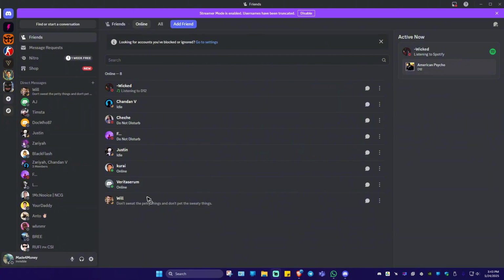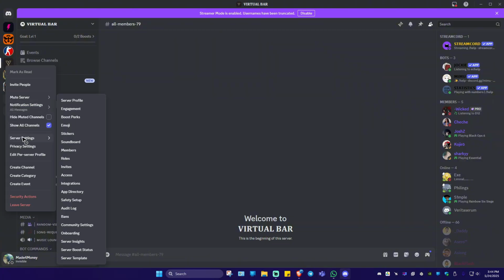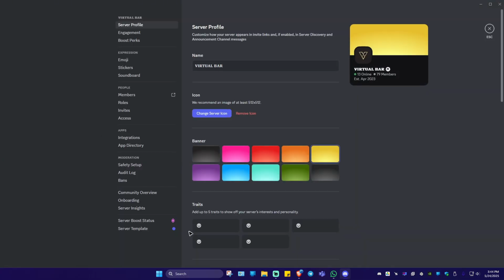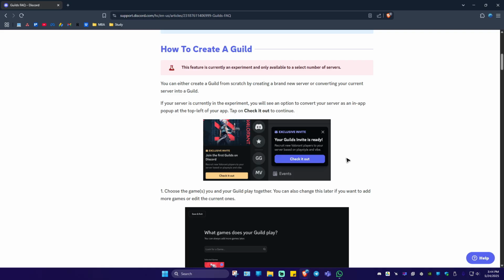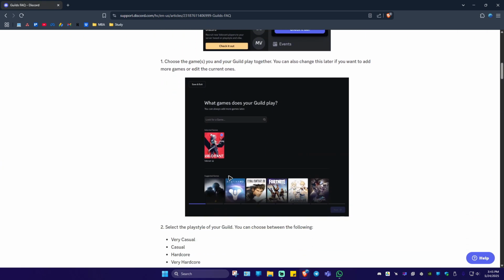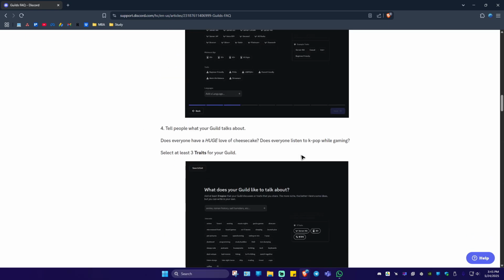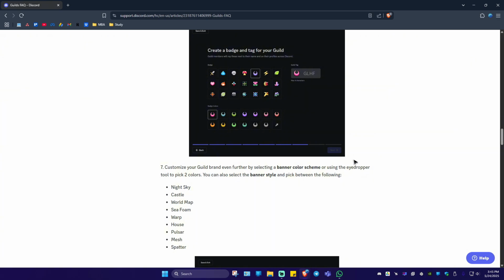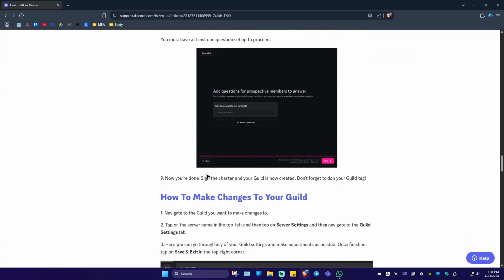How to Make Discord Guild Server (Working 2026) | Easy Guide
In this video tutorial, I’ll show you how to make your Discord guild server work perfectly. Whether you’re creating a new Discord guild, looking to set up invite links, or want to manage your server like a pro, this guide covers all the essential steps. I’ll walk you through creating your Discord guild, configuring roles and permissions, and making sure your community is set up for success. We’ll also cover how to join a Discord guild, set up your guild on iOS, and even how to get a custom clan tag for your server. If you’re new to Discord or just want to make sure your server runs smoothly, this tutorial is for you!